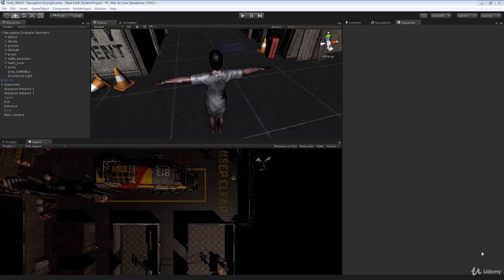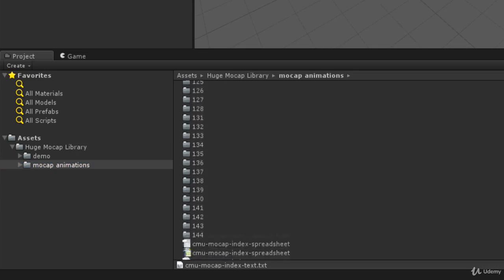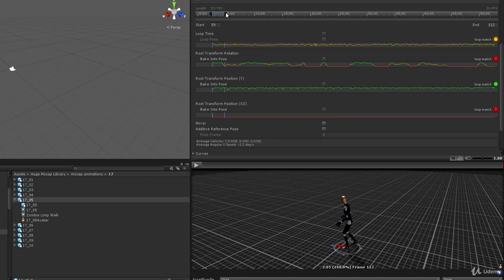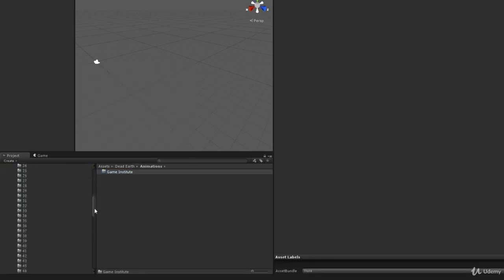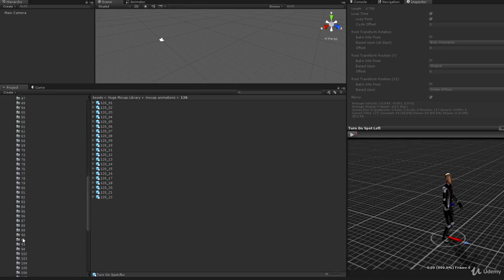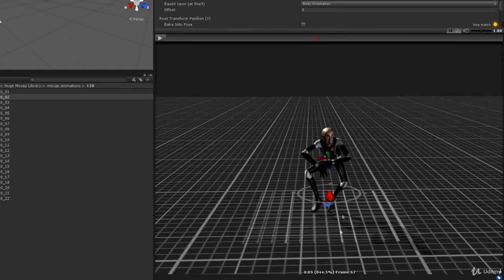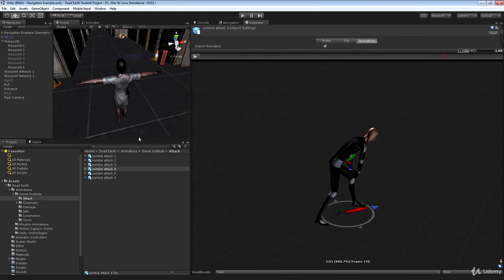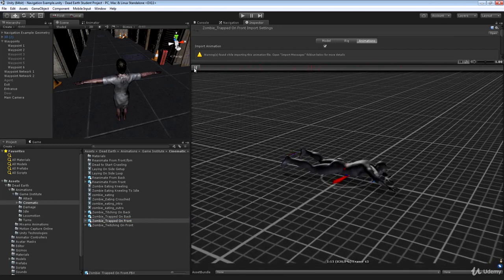14 Asset Preparation II